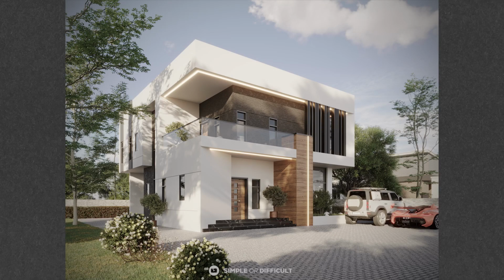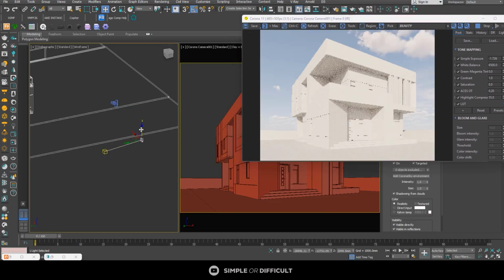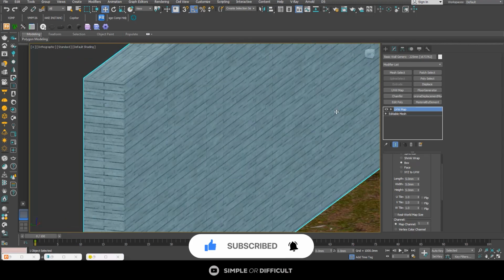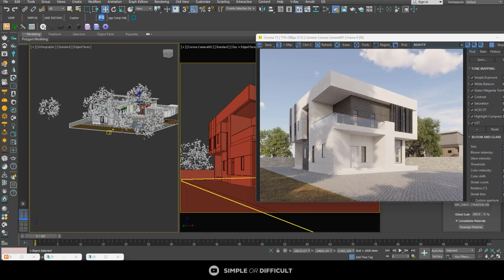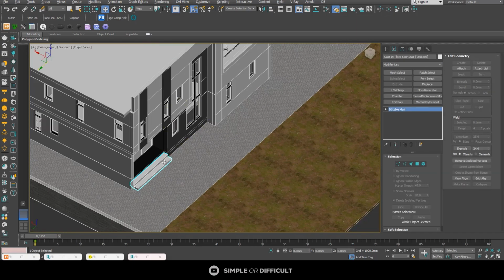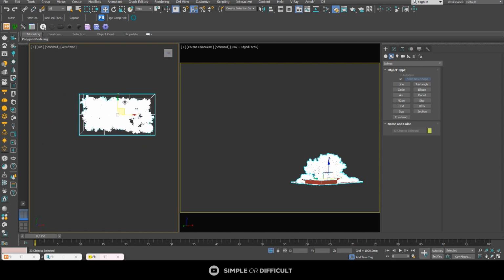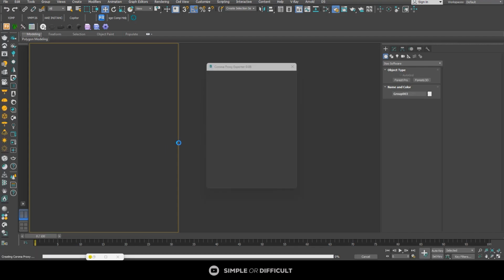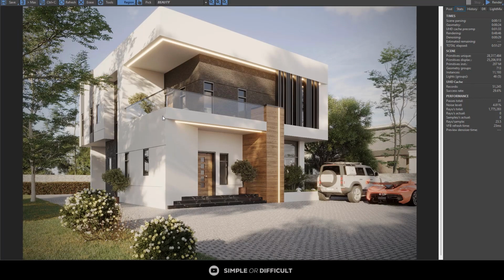Exterior Rendering Masterclass: Duplex Design in 3ds Max + Corona Renderer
If you're new to this, this video is perfect for you! You'll get to watch me create this exterior scene right from the beginning to the end. I'll be explaining every step I take along the way, so you'll learn a lot as you watch.

🔴 LINKS (Models I used in the scene)

🔴 WORK WITH ME! Get the file in the link below and follow along.

CHAPTERS.
00:00:00 - Introduction
00:00:10 - Scene Setup in 3ds Max
00:00:35 - Importing FBX file into 3ds Max
00:01:30 - Camera Setup in 3ds Max
00:11:16 - Light and Shadow composition in 3ds Max
00:22:09 - Materials and Shaders Setup in 3ds Max
01:13:46- Importing assets in 3ds Max
01:50:56 - Render Settings
01:52:43 - Saving out Rendered image in 3dsmax
01:54:06 - Outro

3dsmax corona render duplex Nigerian Duplex exterior tutorials Beginners tutorial